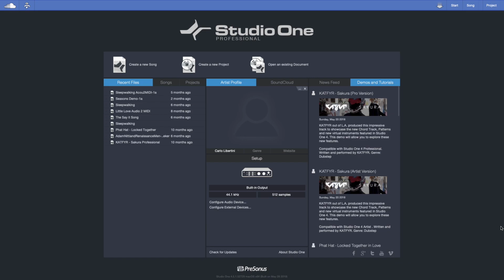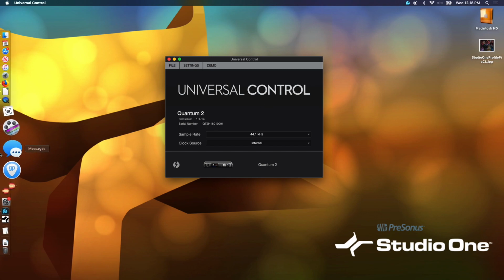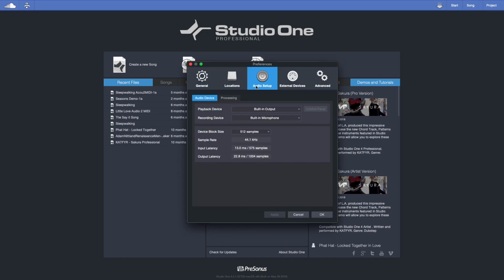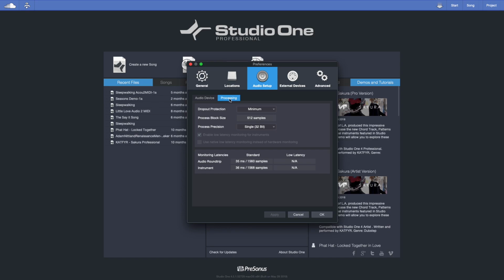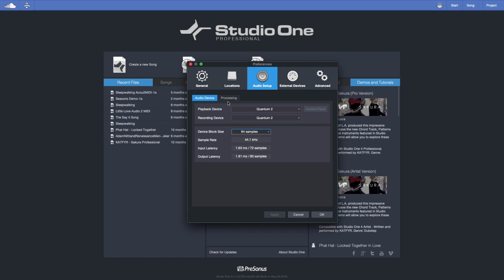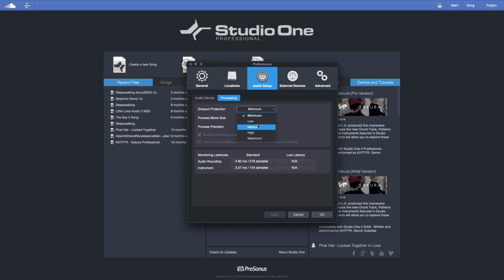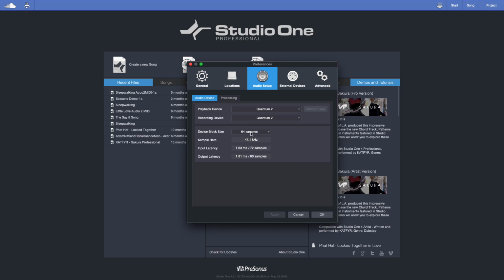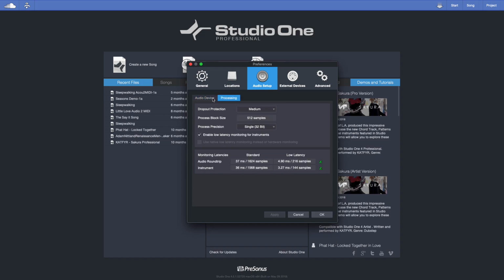How to setup your Audio Interface in Studio One - Pro Mix Academy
➡️➡️Learn more about Setting up an Audio interface for Studio One